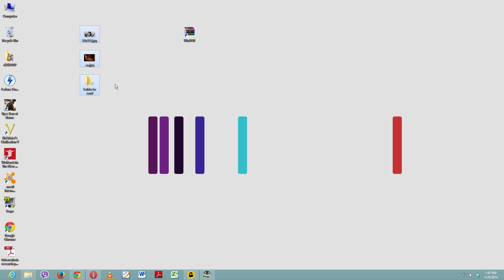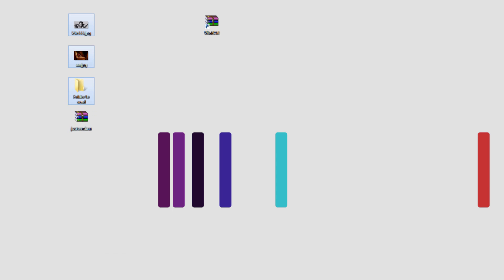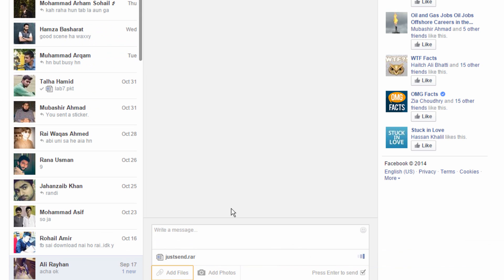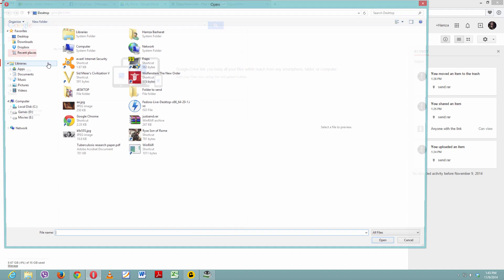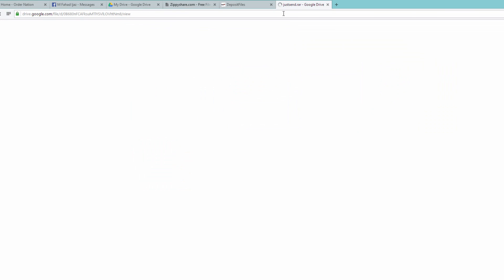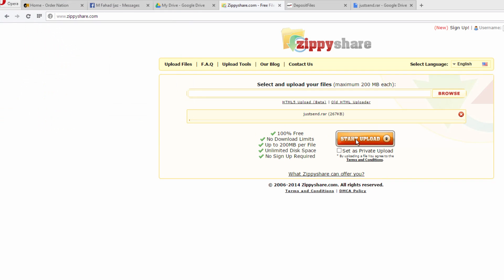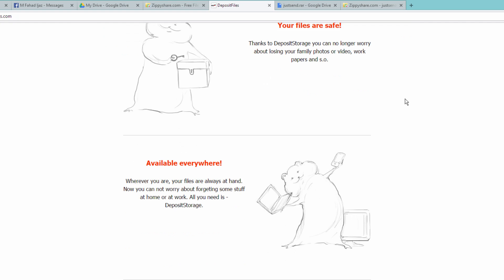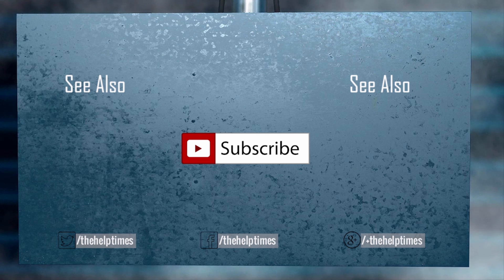How To Send Big Files/ Videos/ Photos to Friends - How To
Well you know, When you send photos and videos on whatsapp,viber, facebook or any other social media service, they compress those file to decrease the file, consequently decreasing the quality of your media, so in this video you are going to learn the best three nondestructive ways to share you media online.